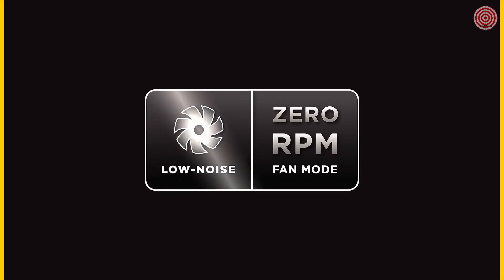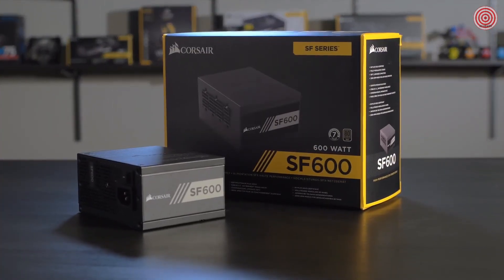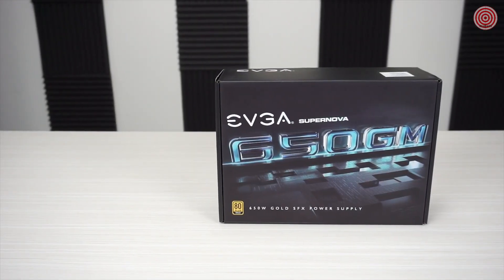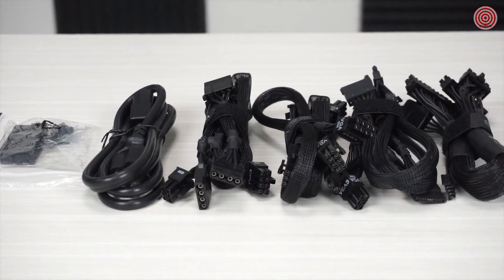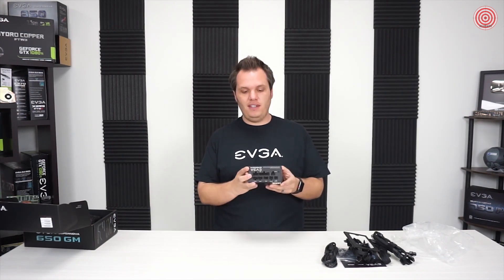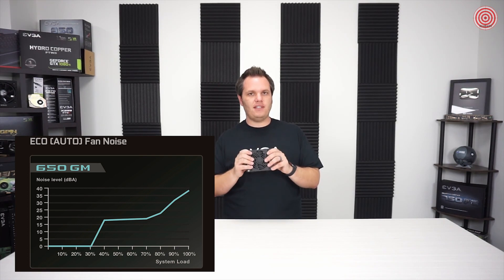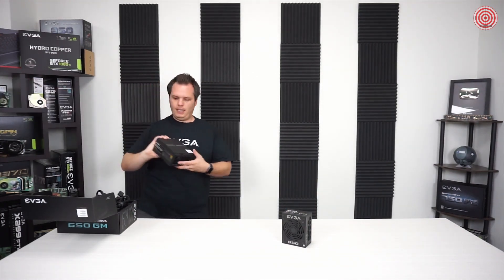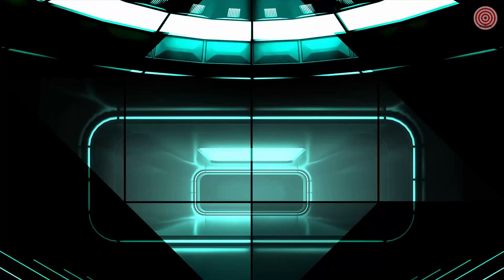5 Best SFX power supplies (PSUs) in 2022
SFX power supplies are the best choice for compact PC builds. See our recommendations!

Best budget 650W SFX PSU
1. FSP Dagger Pro 650W Mini ITX

DAGGER PRO series lineup 2 new wattage now, there are 4 different power output options to choose from 550W, 650W, 750W and 850W. The Dagger Pro series features with standard SFX size and included ATX adapter bracket to help users easily install an SFX power supply into an ATX, Micro-ATX or Mini-ITX chassis. Compact and powerful, best for gamers and creators!

Best overall 450W SFX PSU
2. Corsair SF450 Platinum

If you want the highest quality SFX power supplies, check out Corsair’s SF Platinum line. These are the best of the best SFX power supplies. Fully modular and made out of the highest quality components. The entry model delivers 450W, is extremely efficient, and features a 92mm cooling fan.
First of all, the performance is top-notch. Load regulation and ripple suppression are excellent, with the fan activating at about 140W load. The noise is pretty low for an SFX unit, with the maximum being about 35Db(A) at max load. Finally, you get a seven-year warranty period which is great for an SFX power supply.

Best budget 550W SFX PSU
3. EVGA SuperNOVA 550 GM

The 550-600W range can power enthusiast SFF PCs. Gaming builds featuring mid to high-end CPUs and graphics cards. Here you'll find two models. The first one is a relatively affordable unit that still packs quality components, and the second is the ultimate choice in this power bracket.
The EVGA SuperNOVA 550 GM is a pretty good SFX PSU. It bears the 80 Plus Gold certificate, and its efficiency is in line with the stamp. Its 650W cousin has excellent performance and relatively low noise, so we presume the same can be said about the 550W model.

Best 650W SFX-L PSU
4. Seasonic Focus SGX-650

Seasonic's Focus Gold is a mid-range PSU line that has great performance for the money, and this SFX version is no different. The Seasonic SGX-650 is a fully modular unit that has excellent performance. It’s fairly quiet even when under heavy load inside a hot environment. It has excellent efficiency, in line with the 80 Plus Gold certification. You get a ten-year warranty, three years longer than most other power supplies featured on this list.

Low noise and excellent working temperatures are achieved by using a 120mm fan meaning this is an SFX-L unit. That means this power supply is a bit deeper than standard SFX units, measuring 125 x 125 x 63.5 mm. You can still fit it inside most Mini-ITX cases but not all, so make sure to check for compatibility before pulling the trigger.

Most powerful SFX power supply on the market
5. Cooler Master V850 SFX Gold

Until recently, there weren’t any SFX 850-watt power supplies (we don’t count SFX-L units), and at the moment, we have two. The first is the Cooler Master V850 SFX Gold, and the second one is the EVGA 850 GM. They’re both true SFX power supplies, not SFX-L, meaning they will fit inside any ITX case. Out of the two, the Cooler Master PSU is noticeably cheaper, while they both have the 80+ Gold certificate.
In tests, the V850 proved to be a quality power supply with excellent efficiency and overall performance, especially considering its minuscule size.

Timestamps
0:00 Intro
0:07 1. FSP Dagger Pro 650W Mini ITX
1:35 2. Corsair SF450 Platinum
3:32 3. EVGA SuperNOVA 550 GM
7:21 4. Seasonic Focus SGX-650
9:28 5. Cooler Master V850 SFX Gold
10:46 Outro